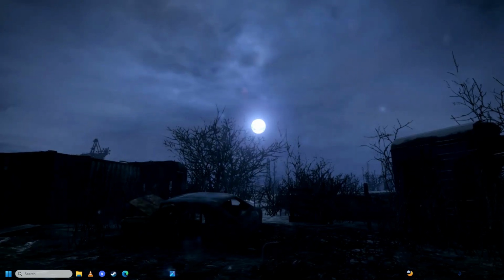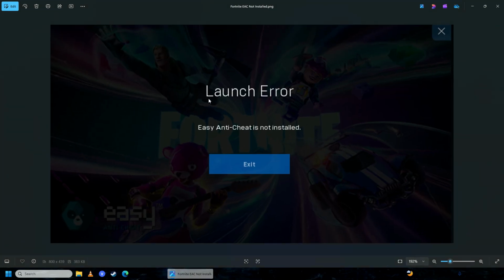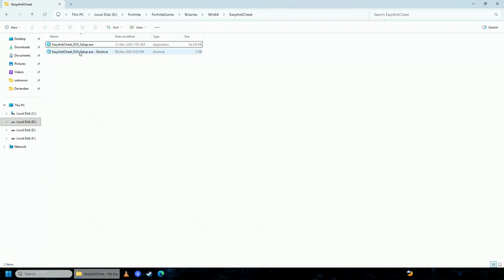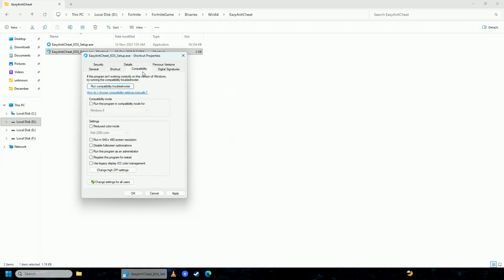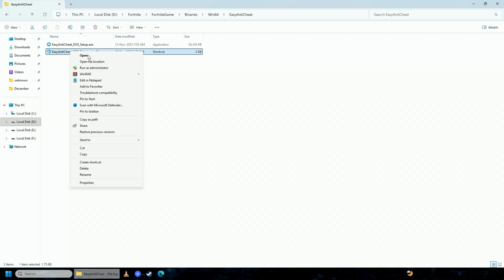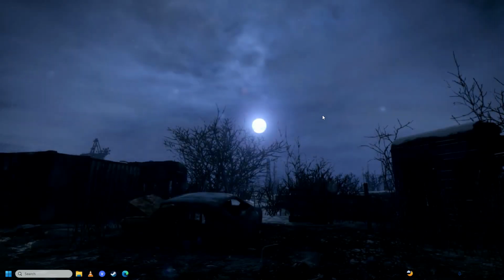How to FIX Fortnite Launch Error Easy Anti-Cheat Is Not Installed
Getting the *Fortnite Launch Error Easy Anti-Cheat Is Not Installed*? This means the anti-cheat service is missing or corrupted, blocking the game from starting. Follow these steps to properly repair or reinstall Easy Anti-Cheat (EAC) and launch Fortnite successfully.

First, run the Epic Games Launcher as an administrator. Then, navigate to your Fortnite installation folder (e.g., `Epic Games\Fortnite\FortniteGame\Binaries\Win64`). Locate the `EasyAntiCheat` folder, open it, and run `EasyAntiCheat_Setup.exe` as administrator. In the setup window, ensure "Fortnite" is selected and click "Repair Service."

If the error persists, verify the integrity of Fortnite's game files through the Epic Launcher. Right-click Fortnite in your library, select "Manage," and click "Verify." This process will check for missing or corrupted files, including EAC components, and automatically replace them.

Your antivirus or firewall may have quarantined or blocked the Easy Anti-Cheat installation. Temporarily disable your security software and attempt to launch the game. If successful, add the entire `EasyAntiCheat` folder and `FortniteClient-Win64-Shipping.exe` to your antivirus and firewall exception/allow lists.

As a final measure, perform a clean reinstall of Fortnite. Uninstall the game via the Epic Launcher, manually delete any leftover `FortniteGame` and `EasyAntiCheat` folders in the installation directory, and then reinstall. This ensures a completely fresh installation of both the game and its anti-cheat.

-- TechVersity